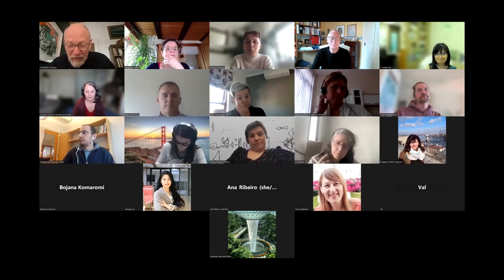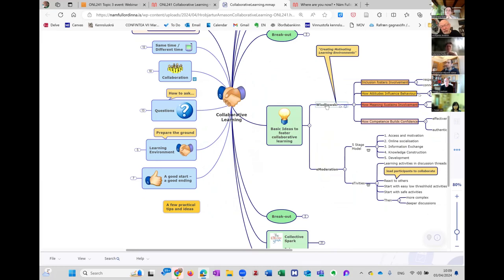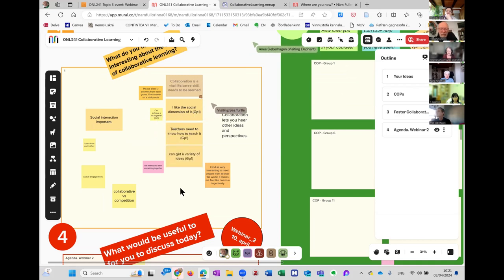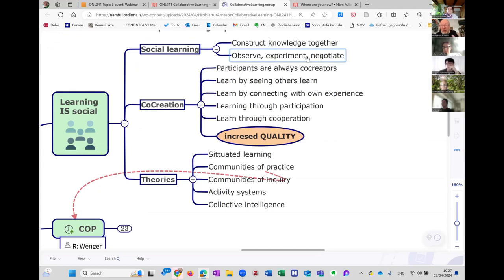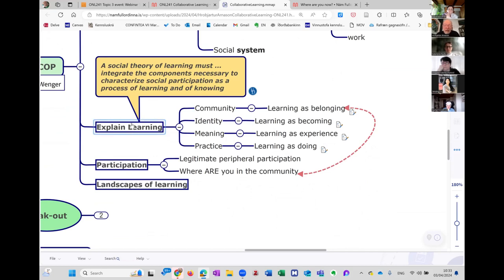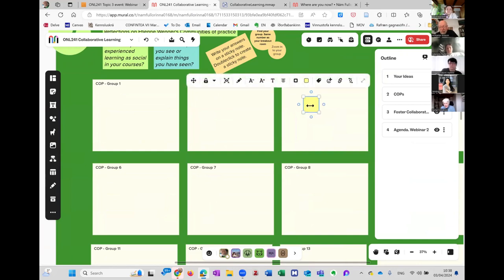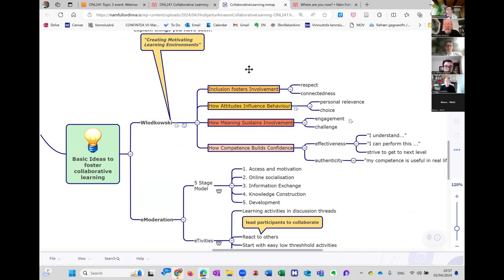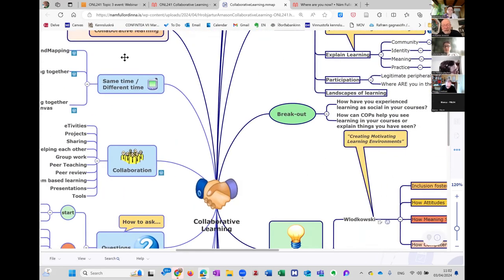ONL241 Topic 3 webinar with Hróbjartur Árnason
Recording of the topic 3 webinar 1 on Wednesday 3 April 12:00​-13:00 CEST​ with Hróbjartur Árnason on the topic of Learning in communities – networked collaborative learning of the open online course In this interactive workshop, we discussed experiences, theories and tools with a focus on learning as a social act.